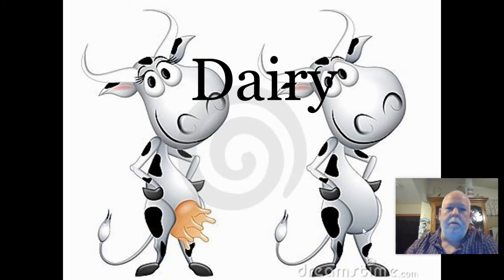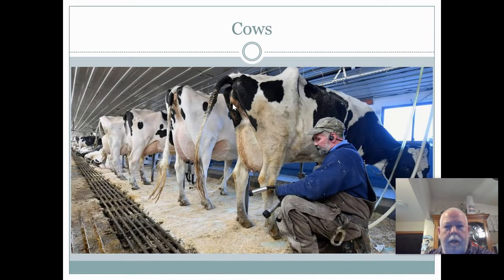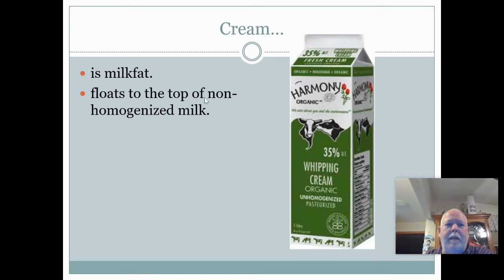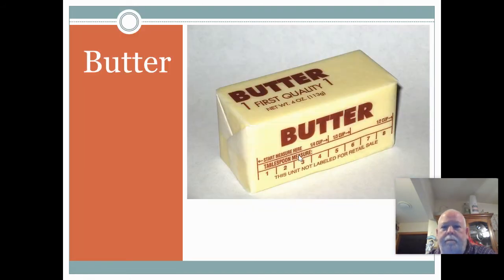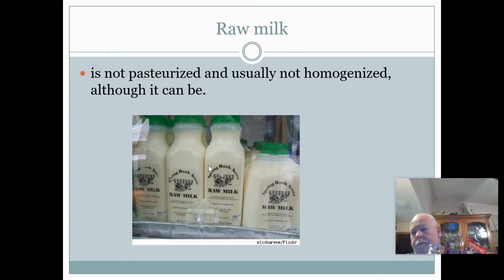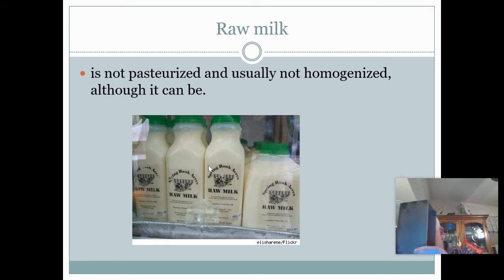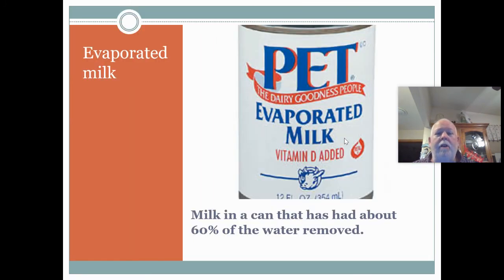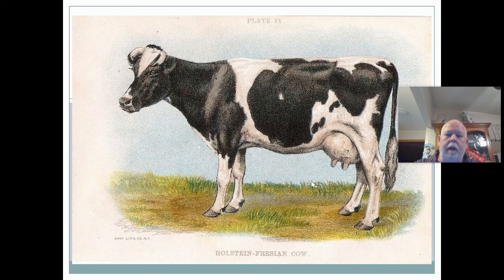Dairy Products Powerpoint